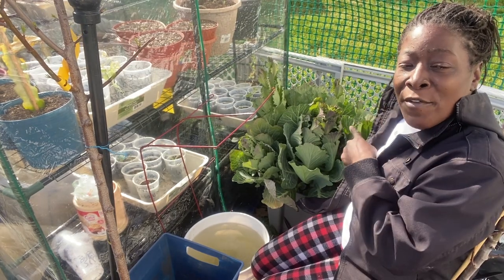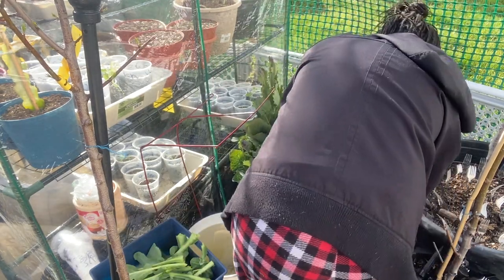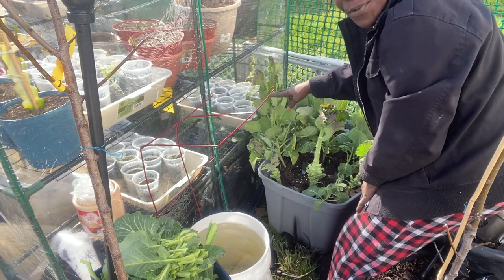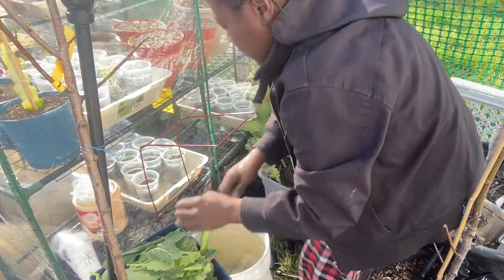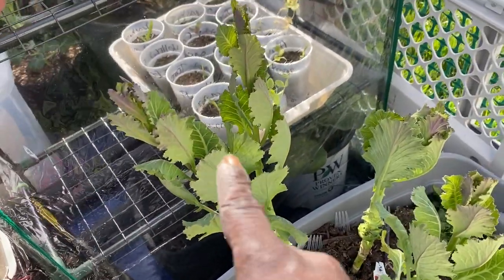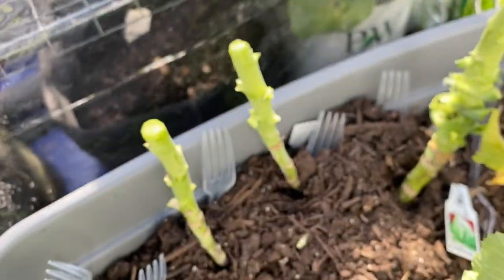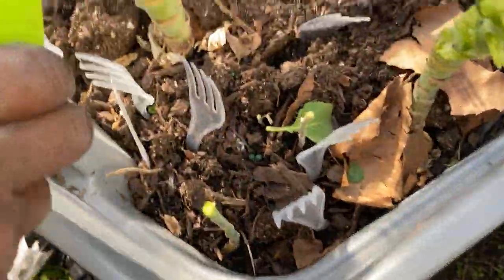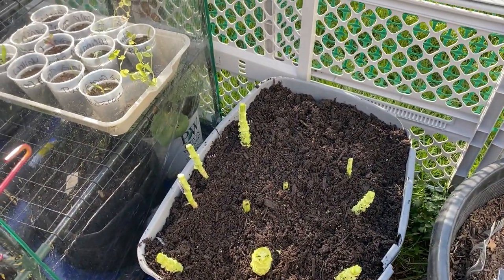Gardening Saving Your Money Do This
Gardening Save Your Money When You Do This

Amazon WishList:

Leoniece Nelson
858 North Maryland Avenue